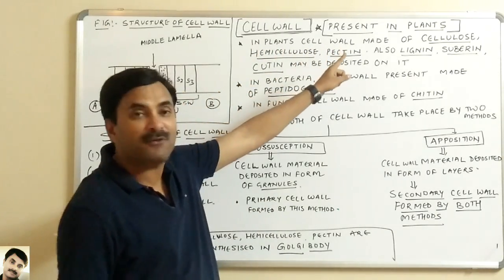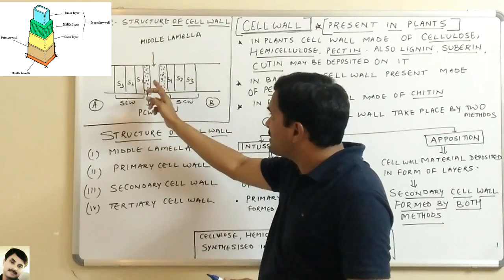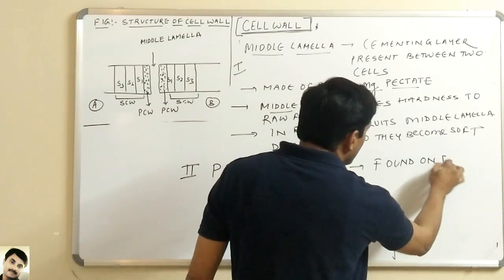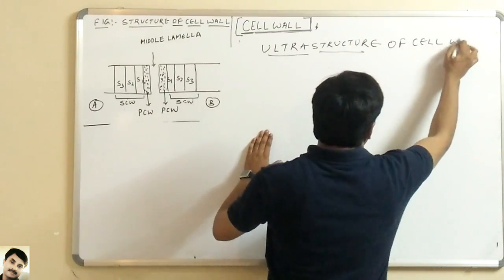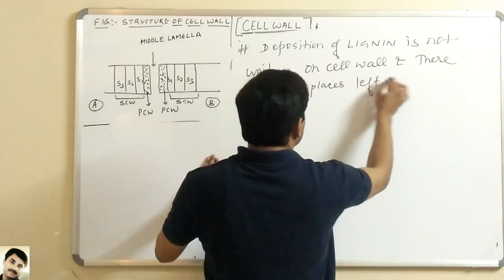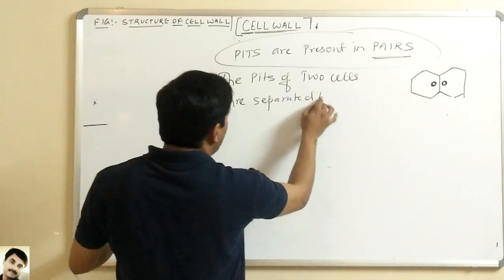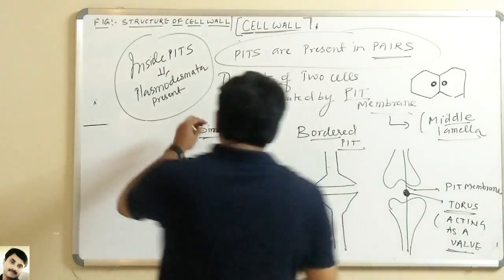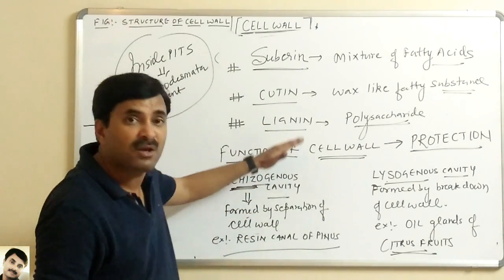Cell Wall (Cell Biology) | English Medium